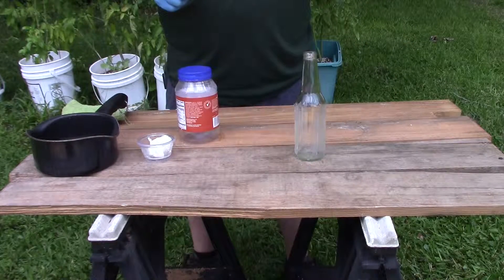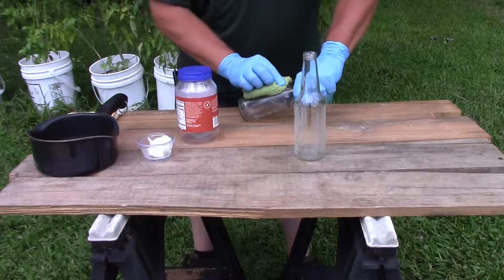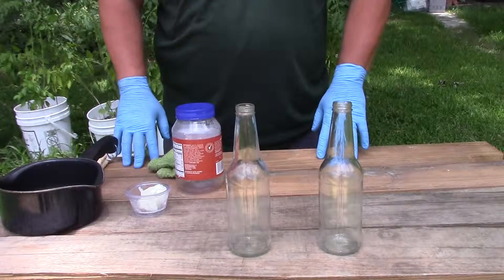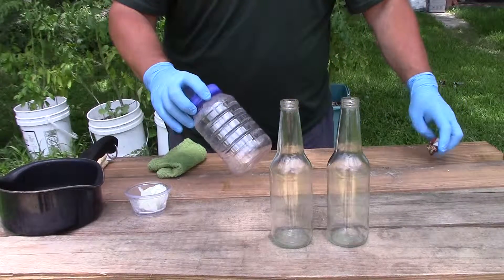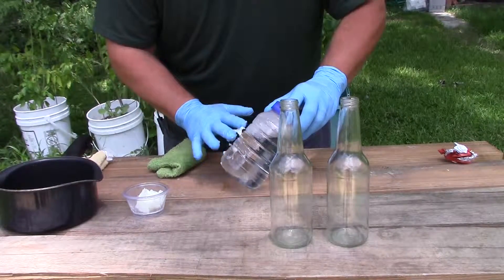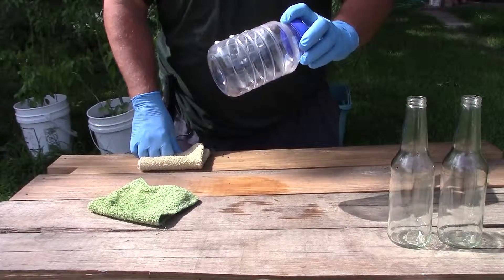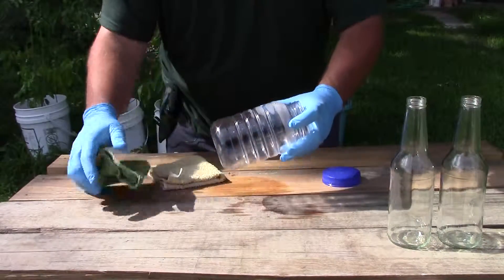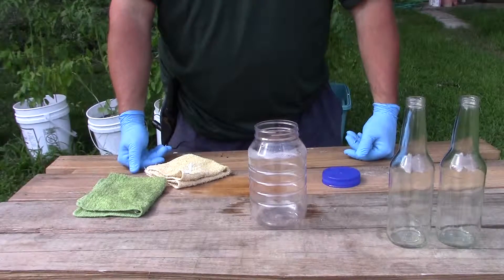My Homestead 7: A Life Hack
Getting the labels off of containers can be a big pain. So here is one way to make this easier and, no, we didn't have snake for dinner.